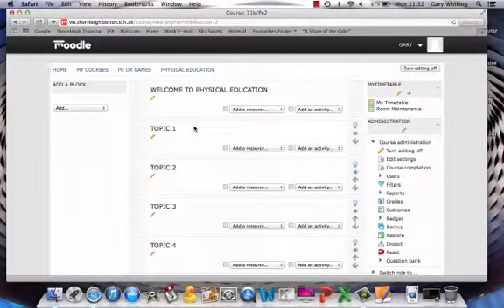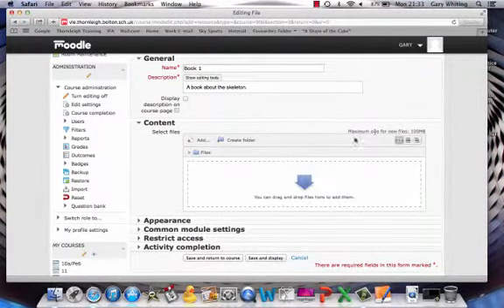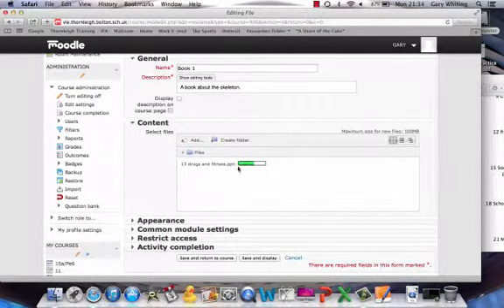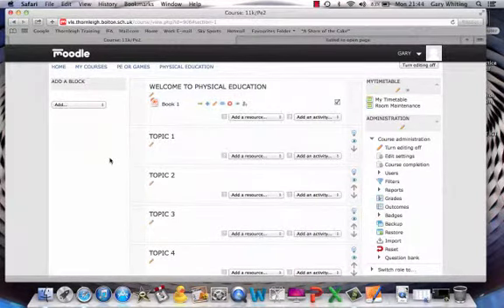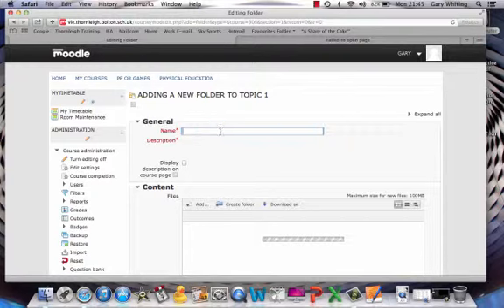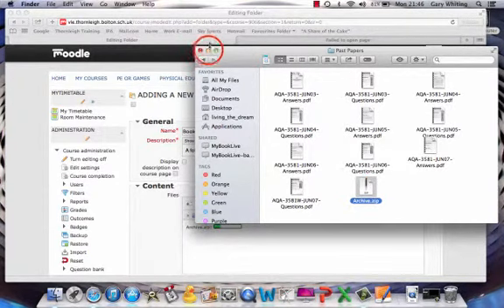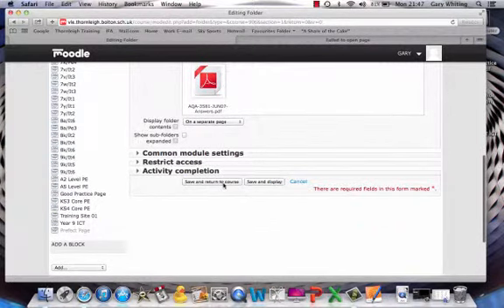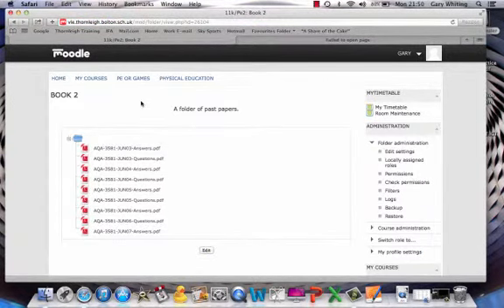How to add files (and multiple files) to a Moodle Page